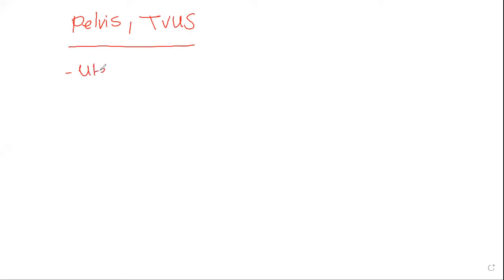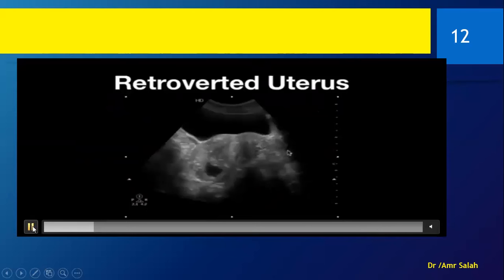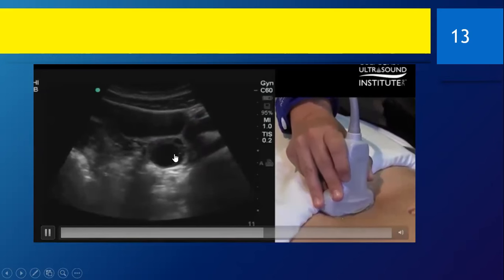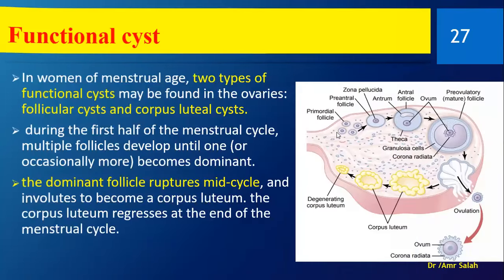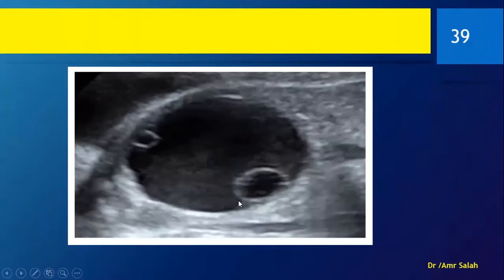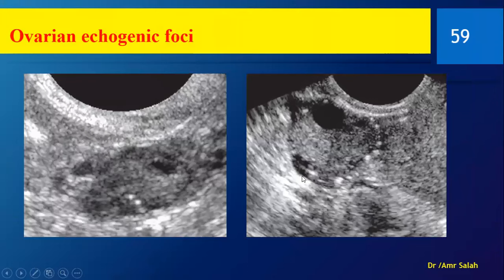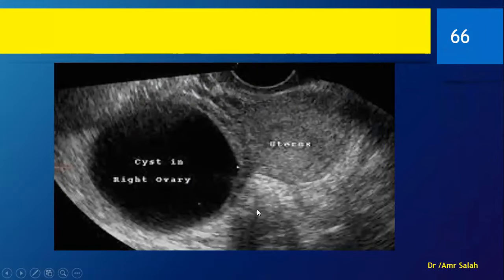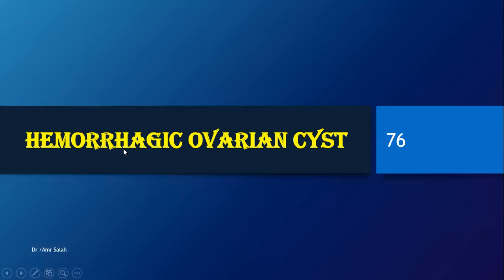Ultrasound of ovarian lesions part 1 ( English) Dr / Amr salah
translated by Dr dina